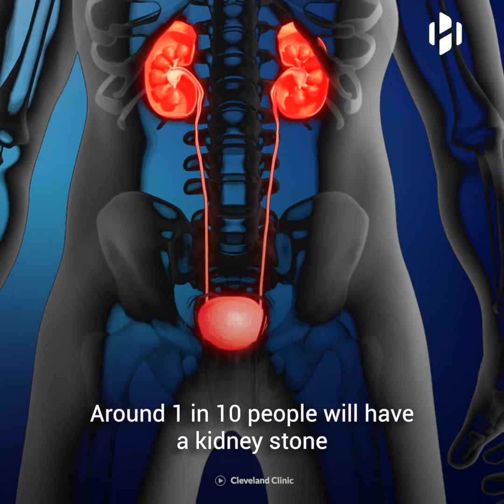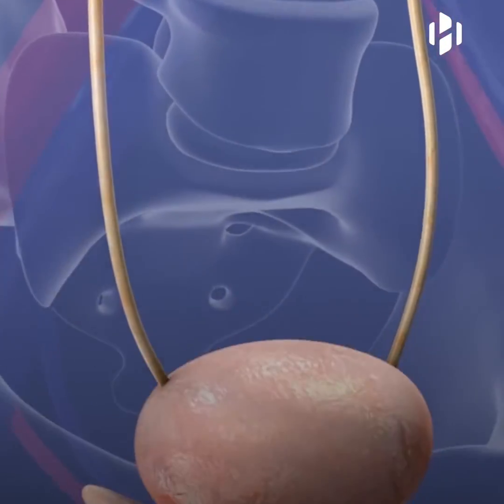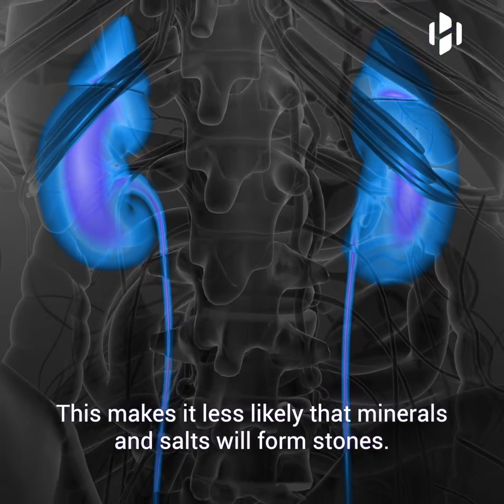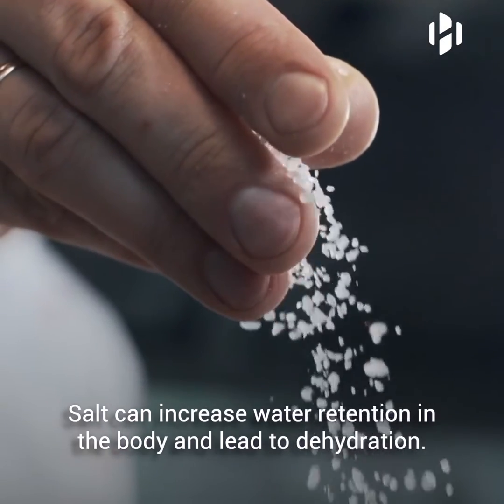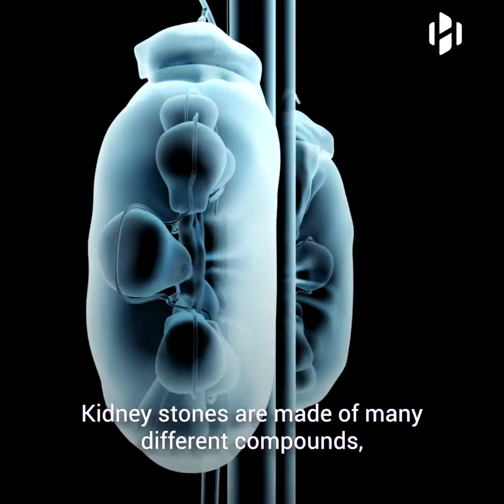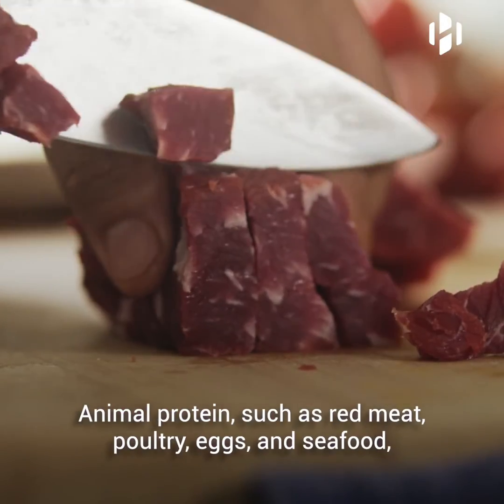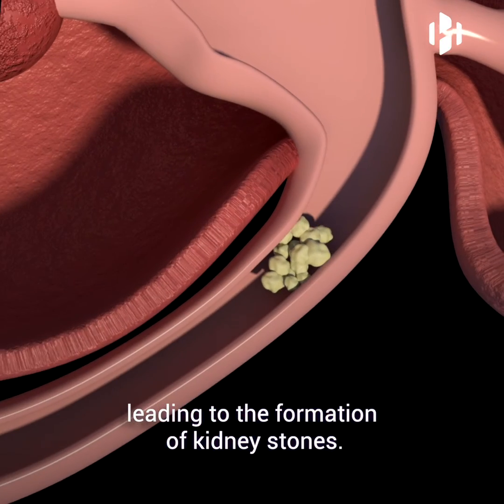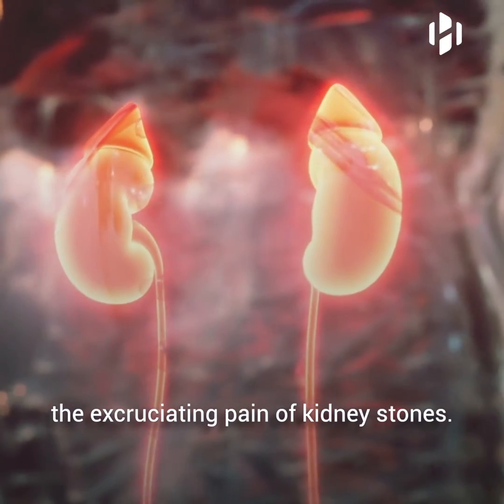How To Prevent Kidney Stones